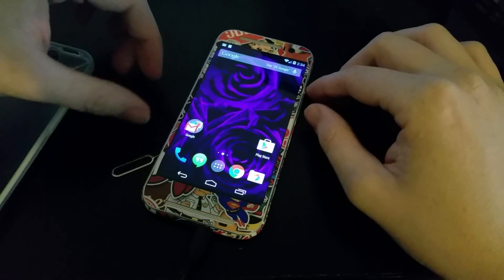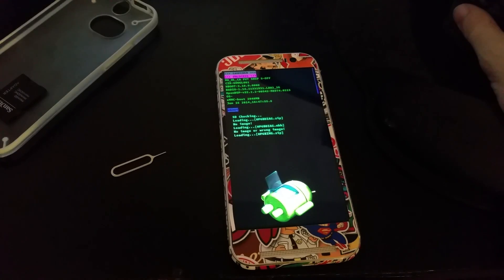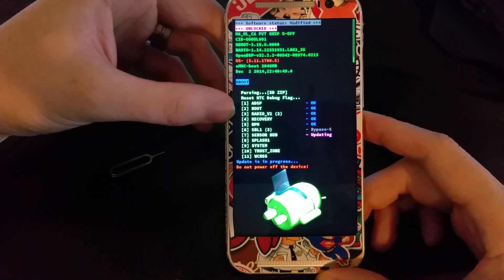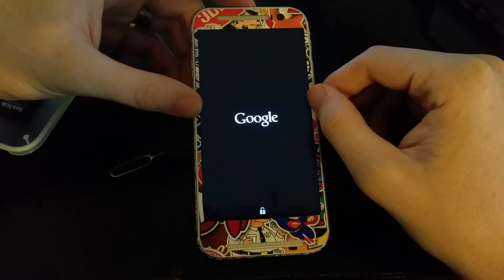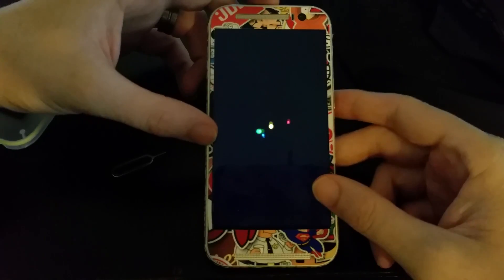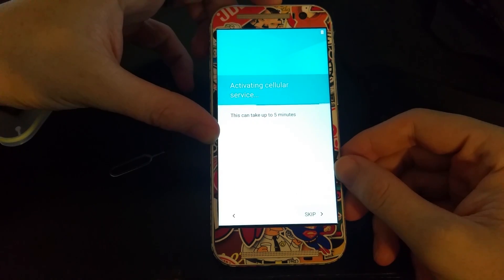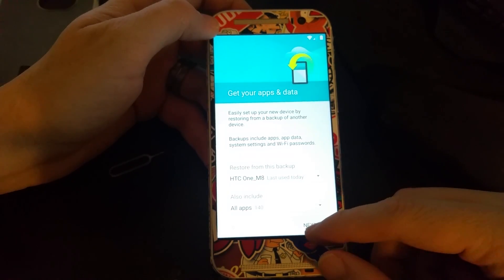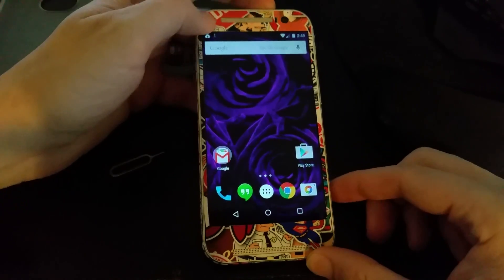How To Manually Update your HTC One M8 to Lollipop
I'll update this later after it's done uploading from my Note 4.